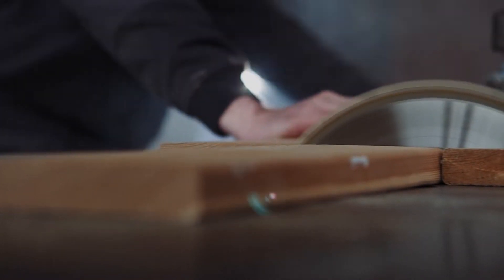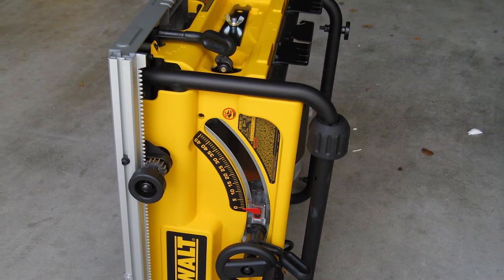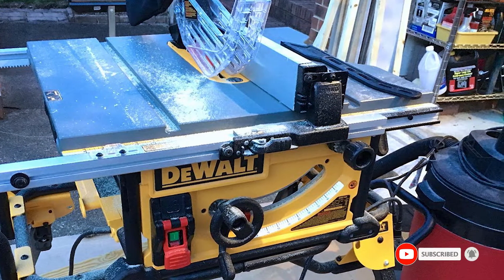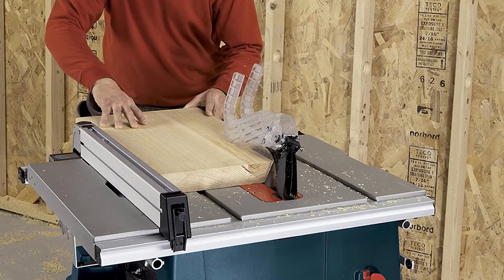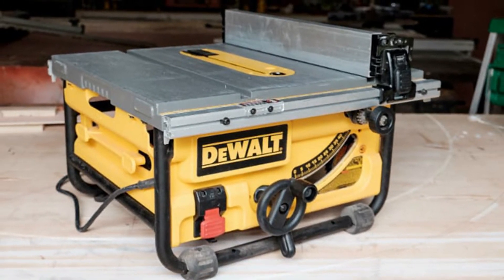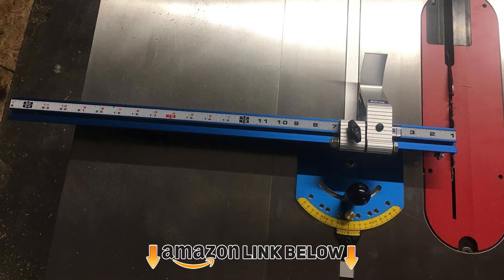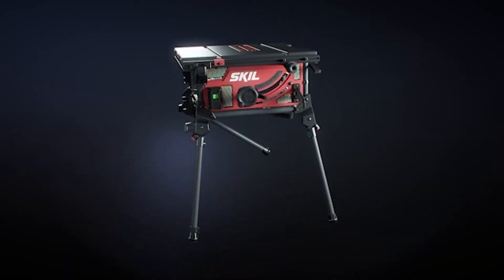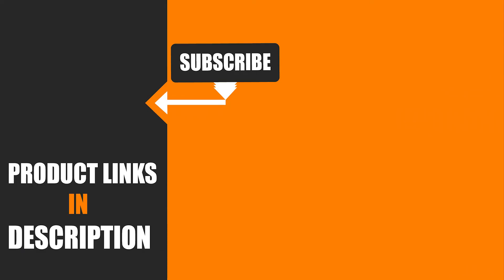Top 10 Portable Table Saws On Amazon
Links to the Best Portable Table Saw we listed in today's Portable Table Saw Review video & Portable Table Saw:

1 . DEWALT DW745 Compact Job-Site Table Saw
2 . SKIL 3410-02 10-Inch Table Saw
3 . DEWALT DWE7491RS Jobsite Table Saw
4 . Bosch 10-Inch Worksite Table Saw
5 . Bosch 10-Inch Portable Jobsite Table Saw
6 . DEWALT DWE7480XA 10 in. Portable Table Saw
7 . SKILSAW SPT70WT-01 Worm Drive Table Saw
8 . Kreg KMS7102 Table Saw
9 . Skil 15 Amp 10 Inch Table Saw
10 . Bosch Power Tools Table Saw
 What are the Best Portable Table Saws in 2024?

In today's video we reviewed the top 5 best Portable Table Saws on the market in 2024. We made this list based on our personal opinion and we ranked them in no particular order, after doing our research based on their prices, quality, durability, brand reputation and many more.

After watching this video you will know which are the best budget, top selling and top rated Portable Table Saw on the market today.

If you choose from this list you can be sure that you buy one of the best Portable Table Saws available today.